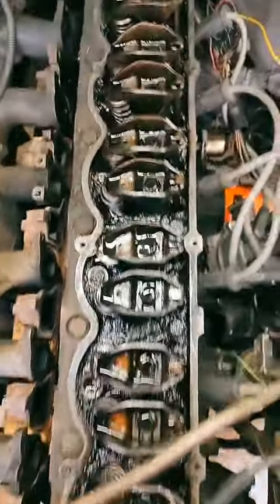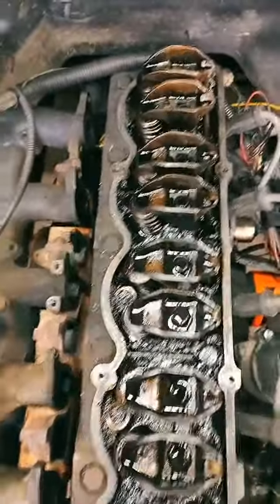Tearing down straight 6 engine pt.1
Tearing down 4.9L engine in 1985 Ford F-150.